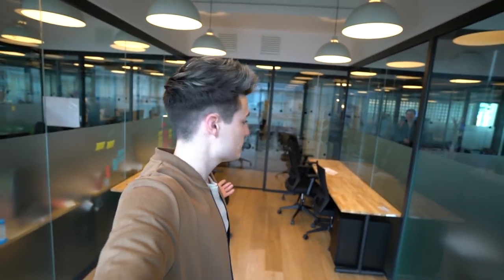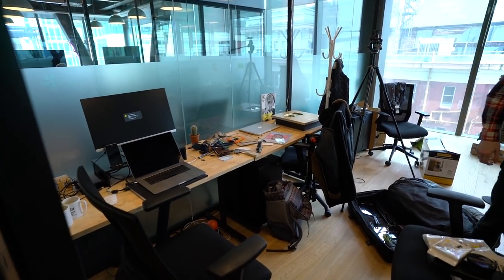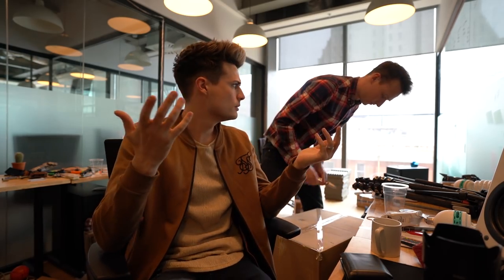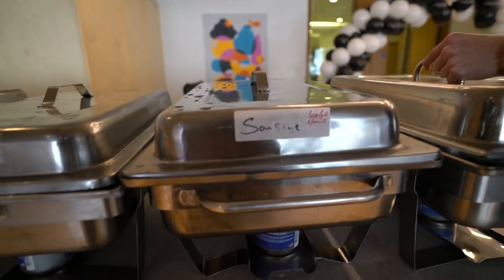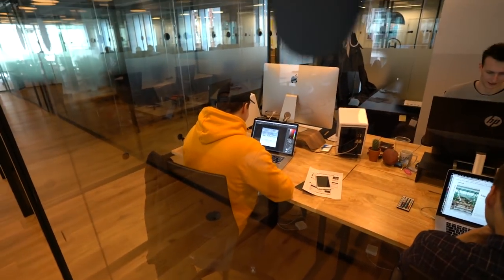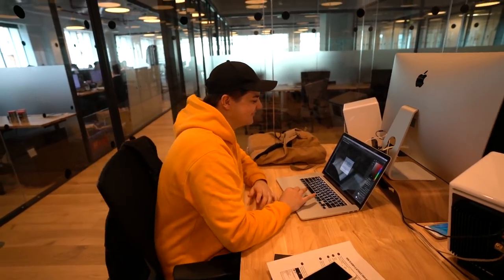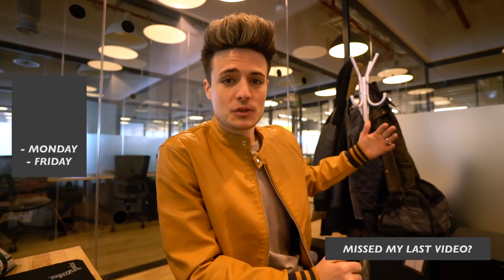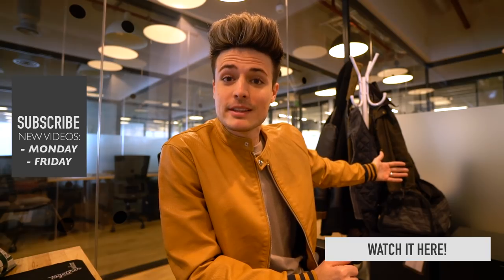BluMaan is Getting BIGGER & BETTER | BluMaan Vlog 2018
- BluMaan is moving! We're getting bigger & better than ever!

Joe Andrews
Box 102
275 Deansgate
Manchester
M3 4EL

Okay BluFam, I've some exciting news to share with you. We're moving offices! That's right, BluMaan is getting bigger and better! You'll also see a few new faces in the UK. Do you want more vlog material? Let me know down below!